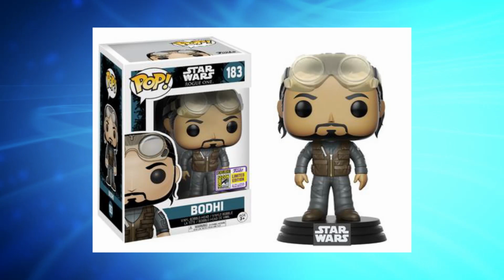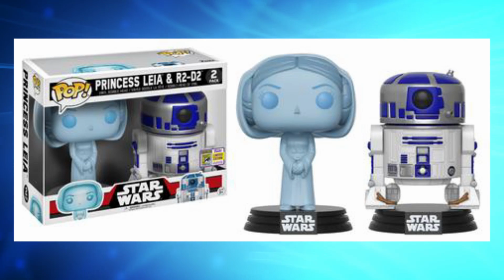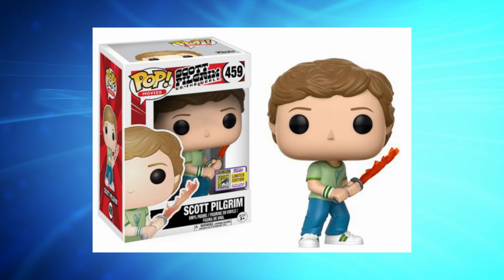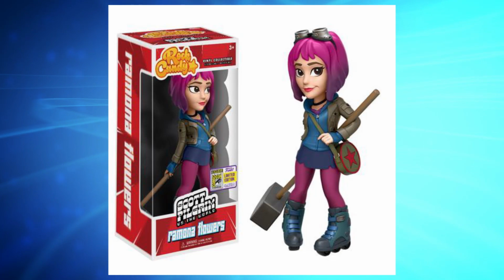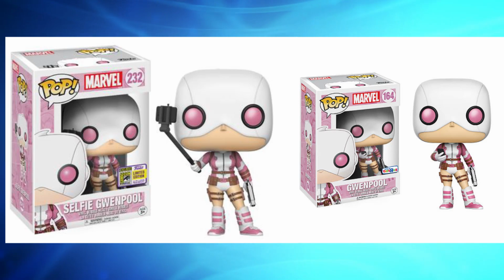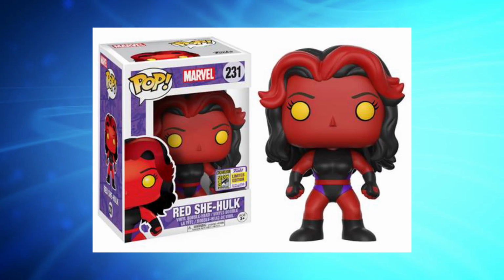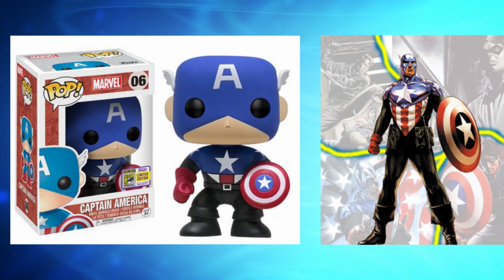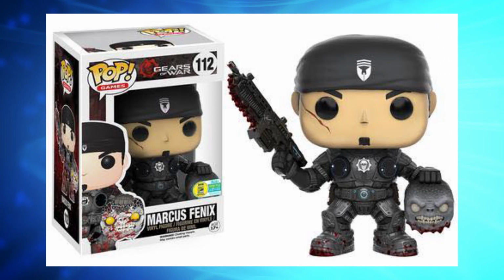SDCC 2017 Funko Exclusives Wave 1- 3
It's every Funko collectors favorite time of the year, SDCC! Let's talk about what we know so far.

Mystery Box fans?
SAVE 10% with code THERAPY10